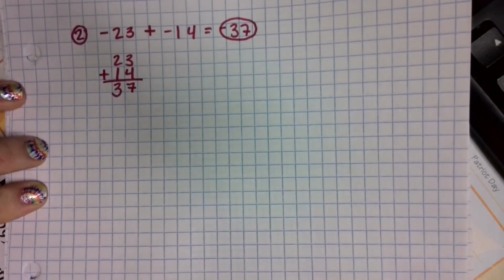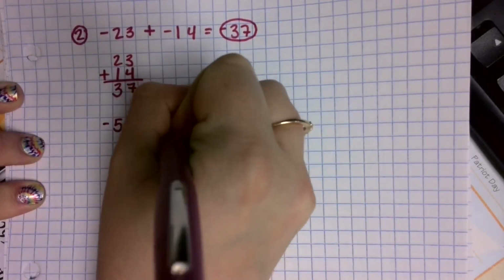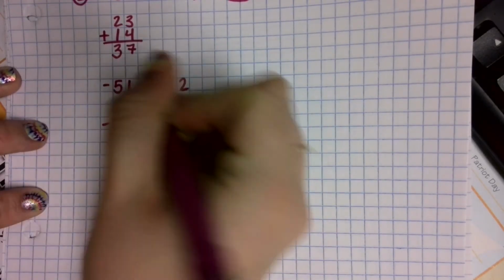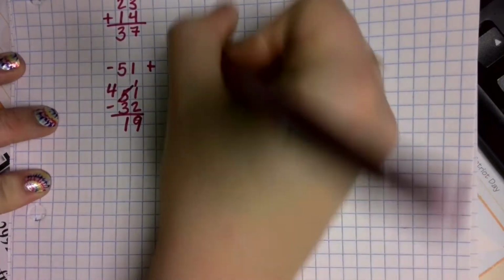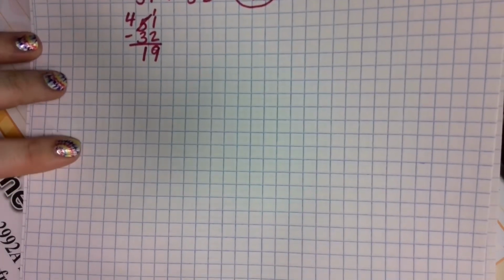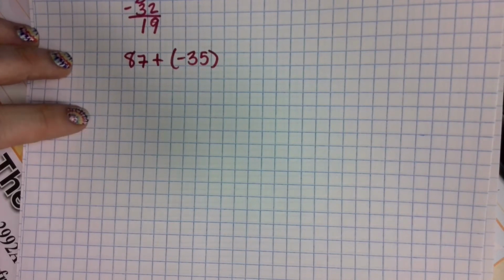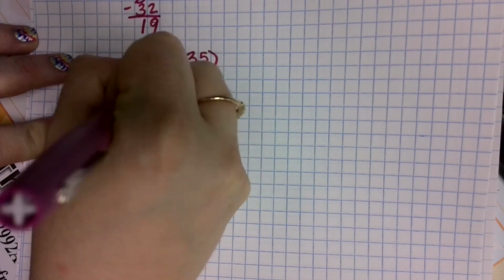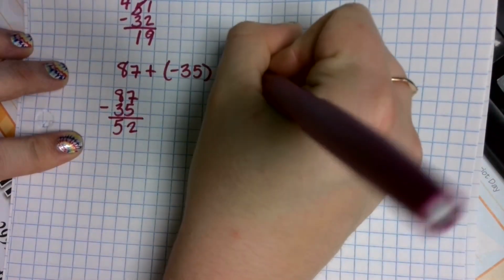August 31 Bellwork (#2 Explanation)